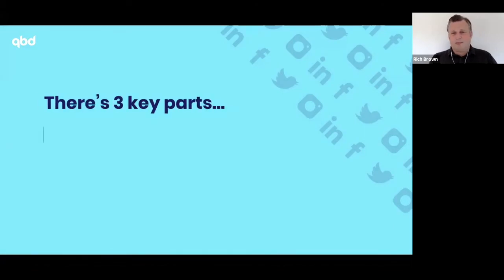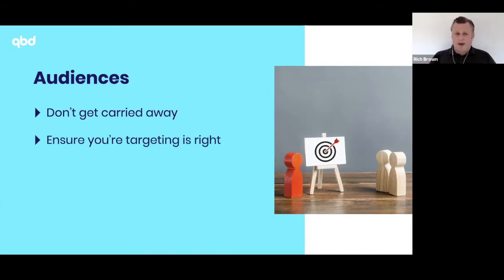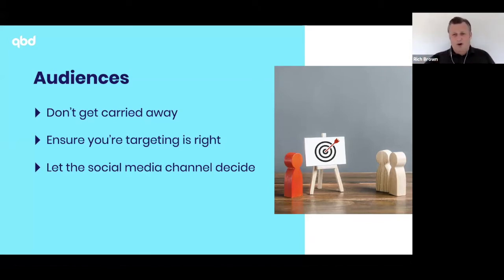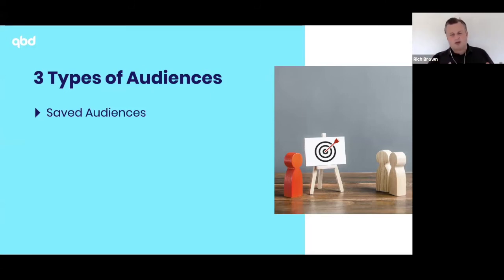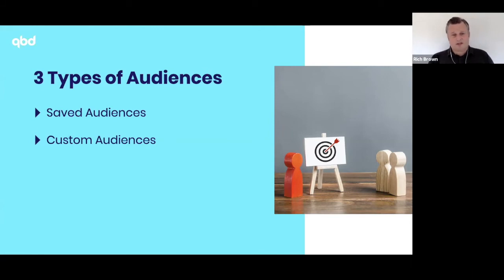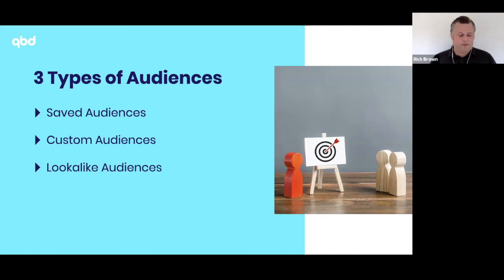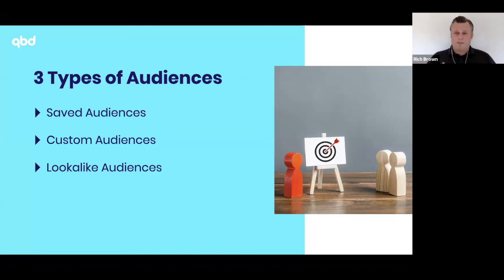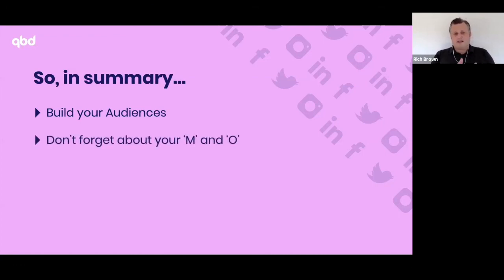How to get better results from social media Ads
In this free online workshop we will show you how to get better results from social media Ads.

Rich Brown, our Head of Digital Marketing, will share best practice and his top tips on how to get better results from social media Ads.